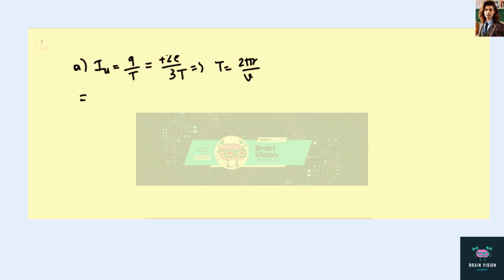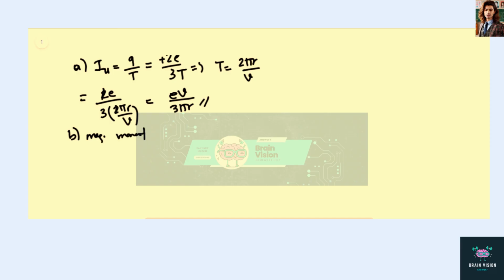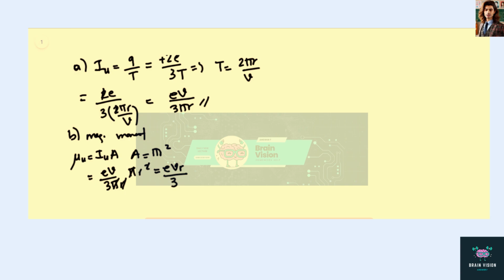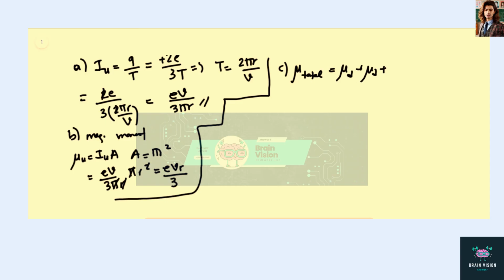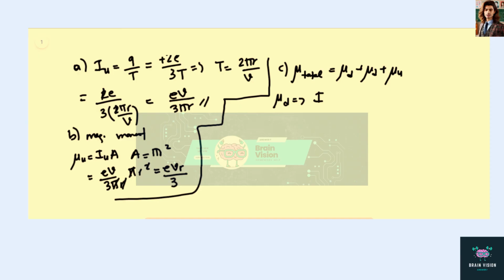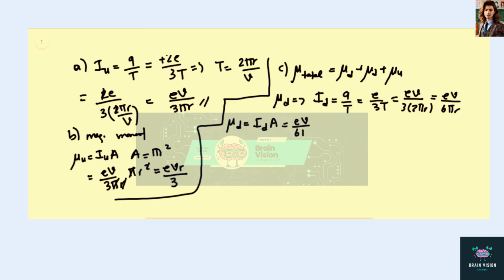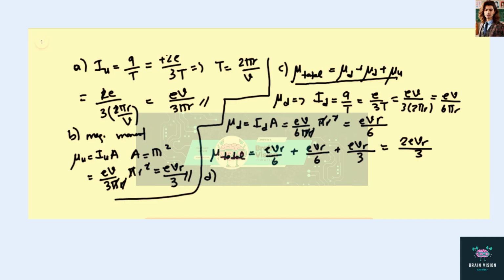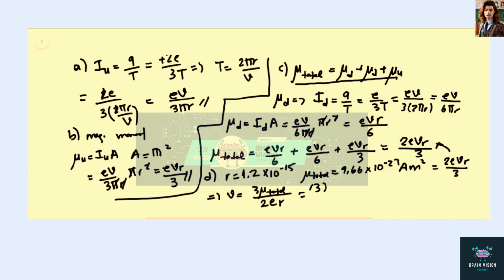The neutron is a particle with zero charge. Nonetheless, it has a nonzero magnetic moment with -comp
The neutron is a particle with zero charge. Nonetheless, it has a nonzero magnetic moment with -component 9.66 10 A m . This can be explained by the internal structure of the neutron. A substantial body of evidence indicates that a neutron is composed of three fundamental particles called an "up" ( ) quark, of charge +2 /3, and two "down" ( ) quarks, each of charge -e/3. The combination of the three quarks produces a net charge of - - 0. If the quarks are in motion, they can produce a nonzero magnetic moment. As a very simple model, suppose the quark moves in a counterclockwise circular path and the quarks move in a clockwise circular path, all of radius and all with the same speed ( ). (a) Determine the current due to the circulation of the quark. (b) Determine the magnitude of the magnetic moment due to the circulating quark. (c) Determine the magnitude of the magnetic moment of the threequark system. (Be careful to use the correct magnetic moment directions.) (d) With what speed must the quarks move if this model is to reproduce the magnetic moment of the neutron? Use 1.20 10 m (the radius of the neutron) for the radius of the orbits.